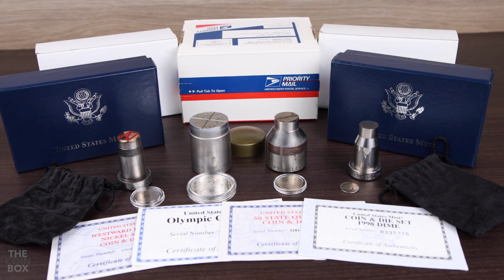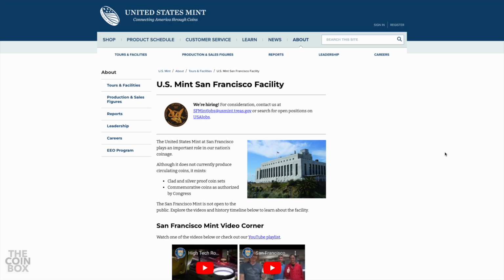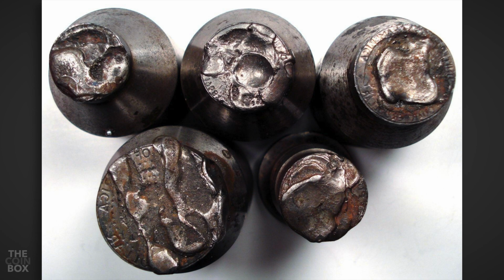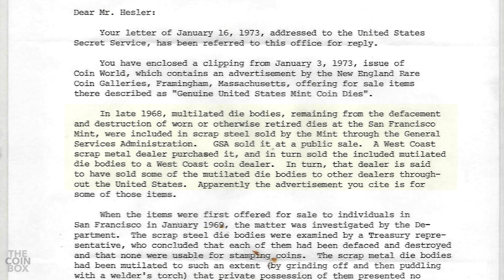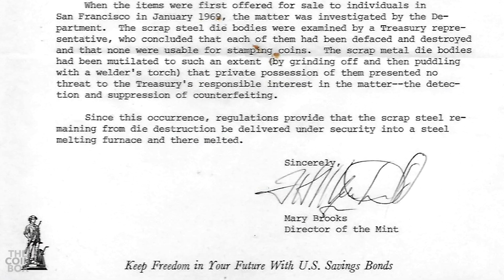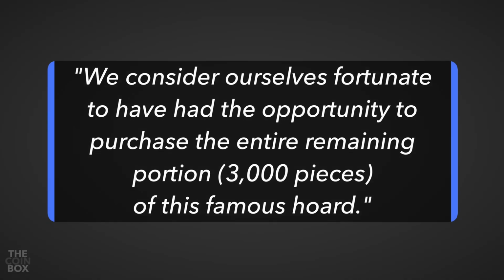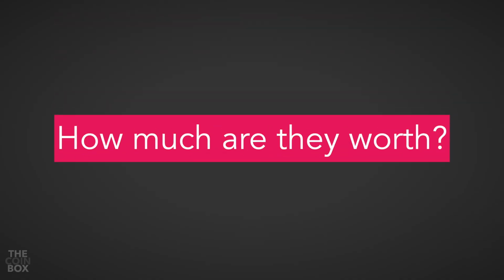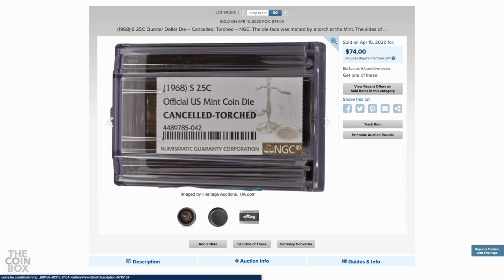The 1968-S Proof Dies // Ep. 1/6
The first group of modern US Mint dies are the 1968-S Proof Torched Dies, that we could also call the GSA dies, because of how they were released, but more on that in just a second. I’ve done my best to condense everything I’ve found about these particular dies, so please bear with me as we jump around a bit to try and piece this story together.

First off, a bit of context. If we check out the history of the San Francisco mint, we’ll notice that in 1968, it assumed all proof coin production from the Philadelphia Mint. Which means that these dies were the first-ever proof dies used at the San Francisco Mint and they were the first higher-denomination dies used there in over a decade. That’s important, because these factors seem to have played a role in these dies making it out onto the market. This group consists of dies from 1c- up thru 50c Half Dollar dies, although I’ve only been able to find this 1 photo of a Half Dollar reverse die. So they must be far scarcer than the other denominations. Something unique about the 1968-S proof dies, is that they were all “torched” so the face of the die was basically melted. Some dies were completely melted off while others were only partially melted so they retained some of the original details.

These dies WE’RE NOT sold directly by the U.S. Mint as canceled dies, but rather sold as scrap thru the GSA, or Goods and Services Administration, (Sound familiar, Morgan Dollar Collectors?).
 In piecing this story together, I came across this really cool letter from then mint director Mary Brooks posted by user “MWallace” with the official story regarding these dies. It reads in part, “In late 1968, mutilated die bodies, remaining from the defacement and destruction of worn or otherwise retired dies at the San Francisco Mint, were included in scrap steel sold by the Mint through the GSA at a public sale. A scrap metal dealer purchased it and in turn sold the included dies to a West Coast coin dealer who in turn sold them to other dealers throughout the US.”

Some ads in Coin World at the time read
"Each die was used in the production of the 1968-S proof-sets.
"After the mint resumed production of proof coins in 1968, the facilities did not include means for destruction of the used dies. Consequently, a number of the dies used for proof coins, fell into the hands of a well-known former San Francisco coin dealer.

As a side note: The Mint closes this letter by saying that “Since this occurrence, regulations provide that the scrap steel remaining from die destruction be delivered under security into a steel melting furnace and there melted.”

That’s interesting, because the next group of dies that hit the market in the 90s, the Fred Weinberg dies, seem to contradict that statement as I believe that they were released in a similar fashion to these, but more on that in my last video in the series.